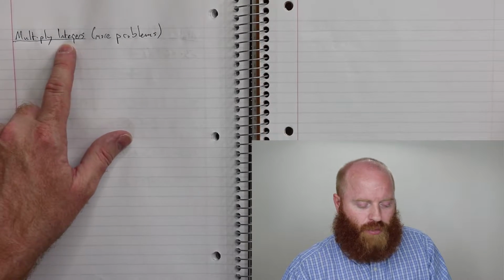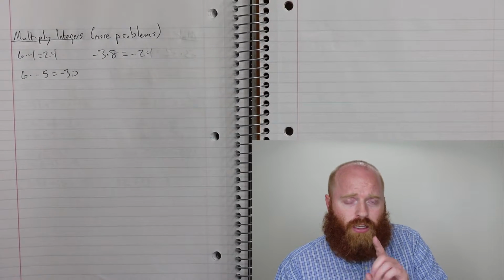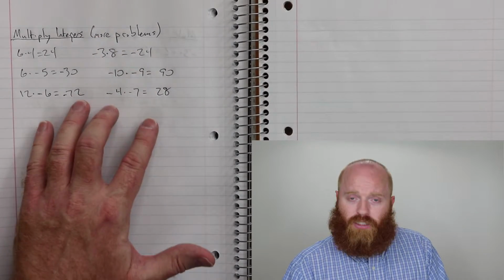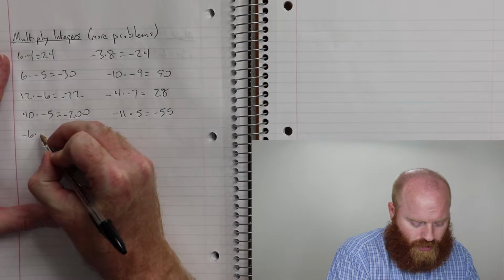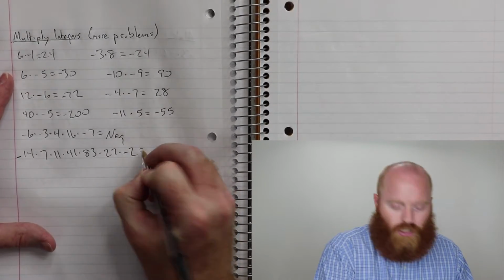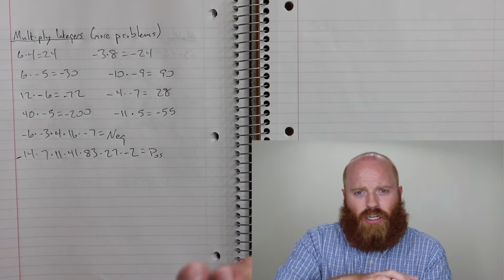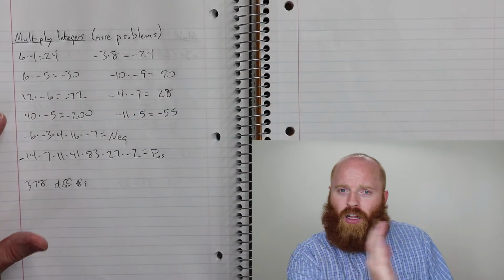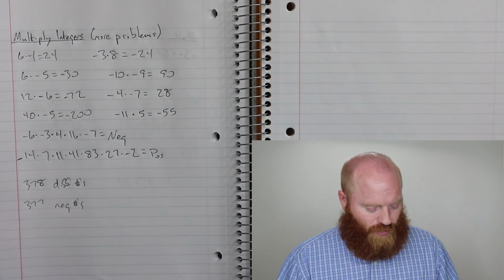Multiply Integers (more problems)